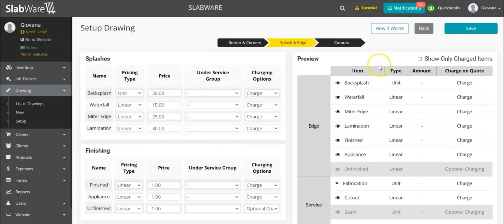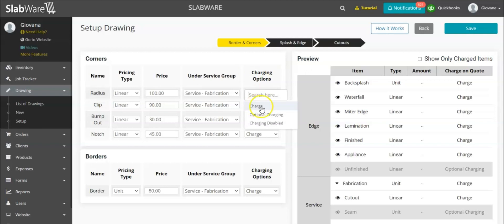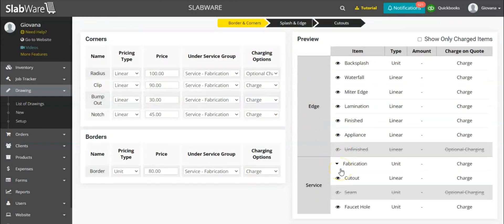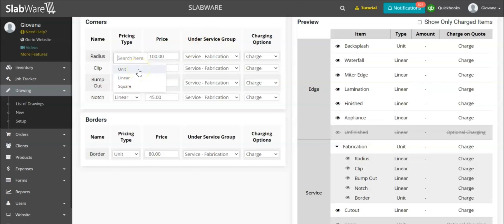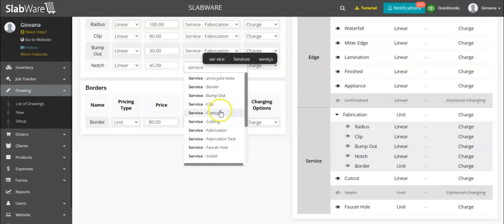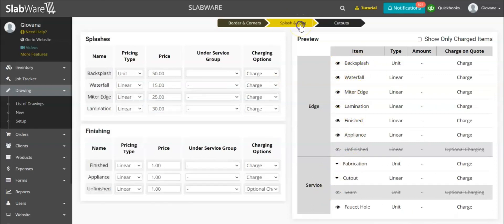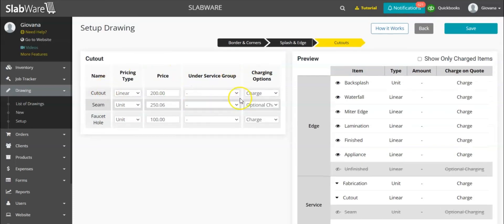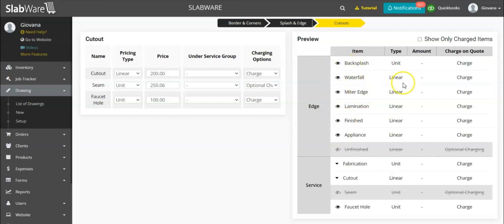Set Up Your Services: Customize Your Shop's Pricing Needs - PART 01 | Fabricator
In this vídeo, we are going to show you how the Drawing Setup screen and its functionalities work. We will cover topics such as the Charging Options (charge, optional charging, and charging disabled), Pricing Type (unit, linear, etc), Service Groups and their Preview.

Next video: Setup services for Draw Feature | PART 02